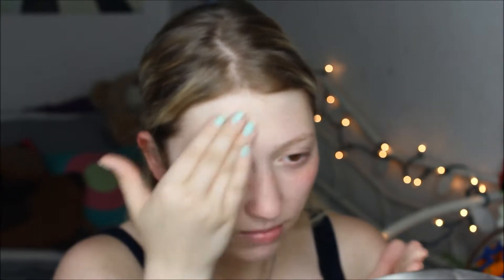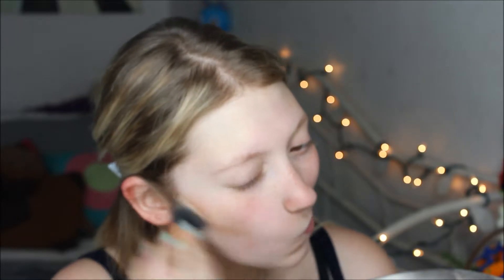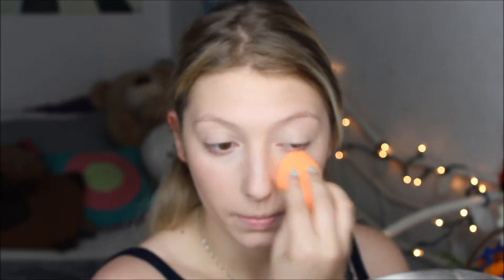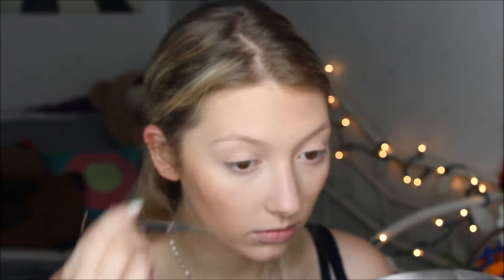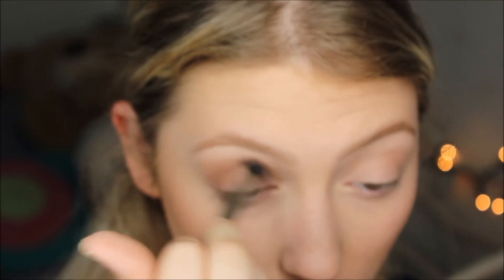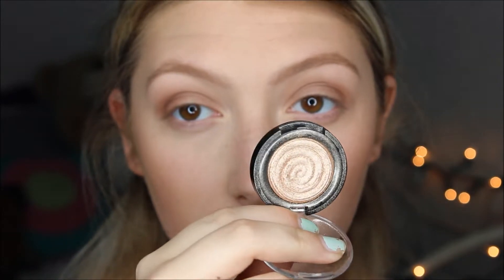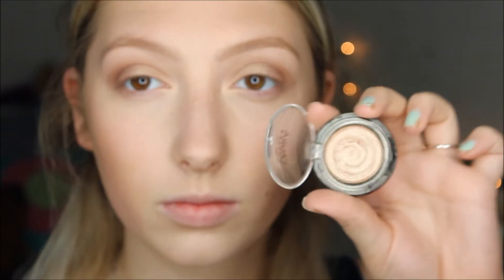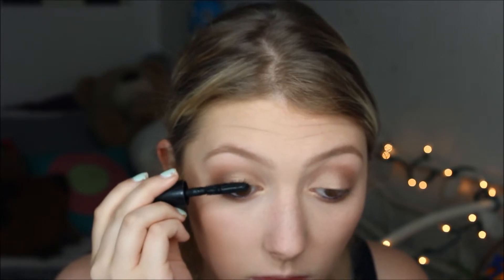Golden Glowy Summer Makeup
Products used:
Nivea Men post shave balm (sensitive)
E.L.F Illuminating Face Primer
E.L.F HD mattifying cream foundation (caramel)
NYX High Light and Contour Palate (Soft light/ cream)
Morphe M438
Physicians Formula Bronze Booster (light-medium)
Morphe M527
Morphe G17
Mac eyeshadow (wedge)
Morphe eyeshadow (toasted hazelnut)
Morphe eyeshadow (caramelized)
Morphe M441
Mac eyeshadow (vanilla)
Crown C440
Laura Geller Baked Gelato Swirl Illuminator (gilded honey)
Morphe S12 Palette
Marc Jacobs Black eyeliner
Doucce Boombastic Lash Volumizer Mascara
Ardell Wispies
Benefit Blush (Coralista)
Morphe E4
Becca x Jaclyn Hill Champaign Face Palette (Champaign Pop)
Morphe M501
EM Cosmetics lipstick (nude)
Boxom lipsgloss (oh yes)

Laura Geller Baked